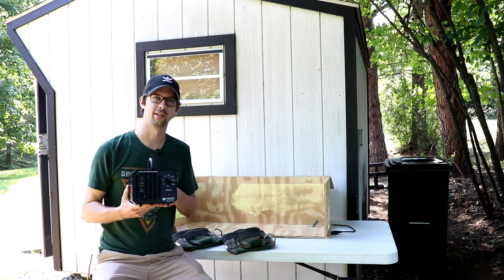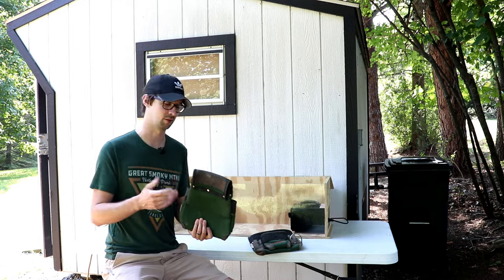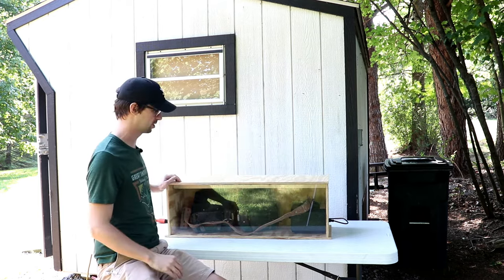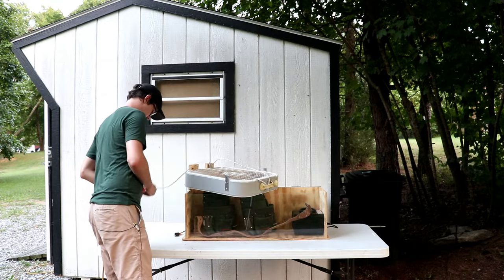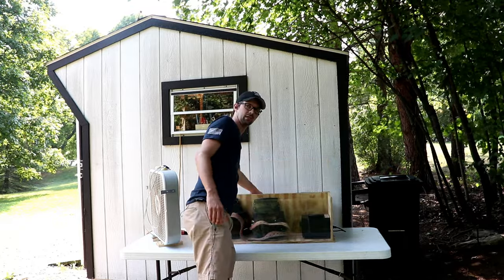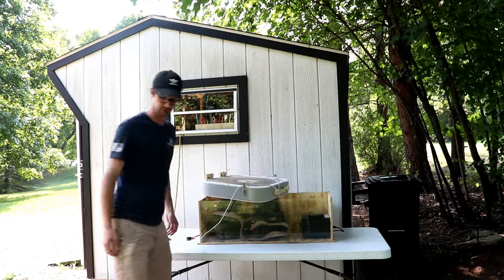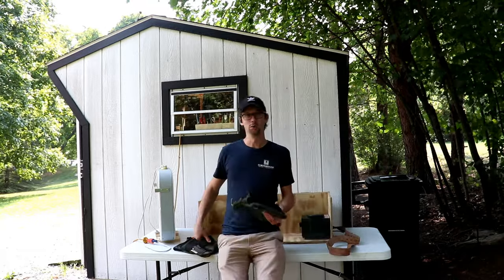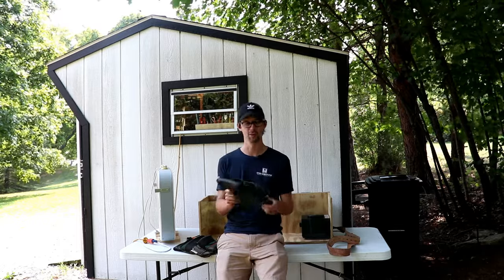Ozone Generators - LEGIT or SCAM???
Do Ozone generators really work as well as they're rumored to? Let's put it one to the test and see if it can get the musty smell out of an old set of tool bags.